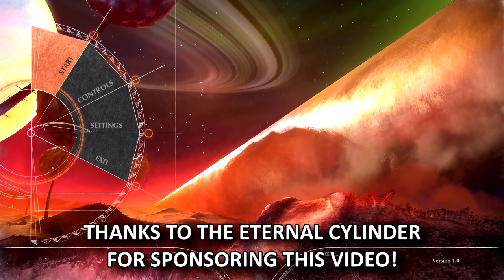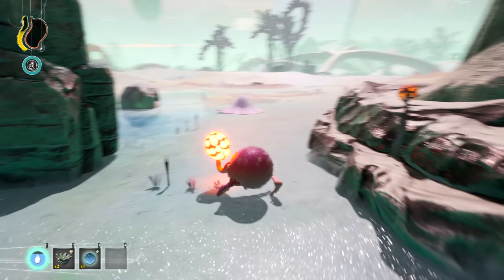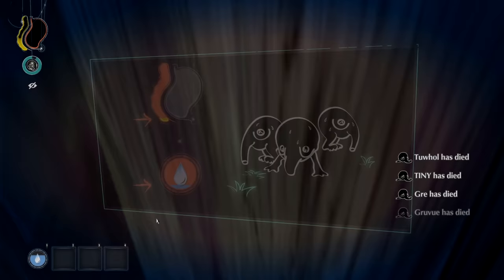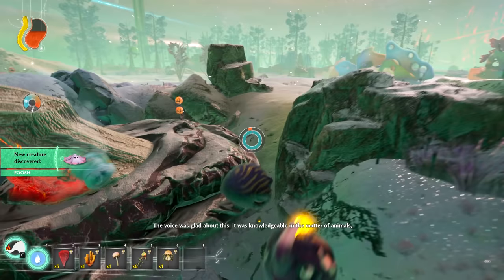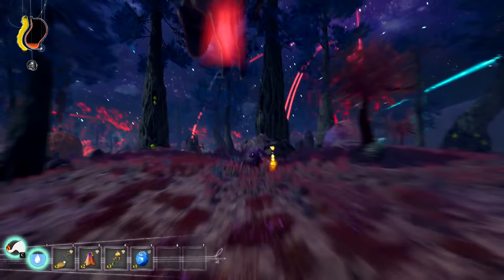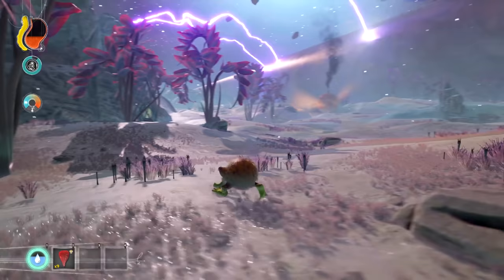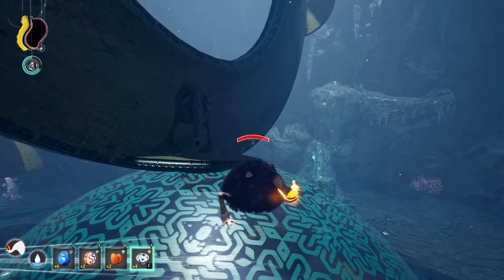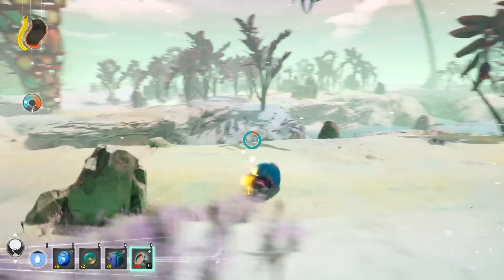THE END of the WORLD... is BEAUTIFUL!? | The Eternal Cylinder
The Eternal Cylinder is now available, check it out here!